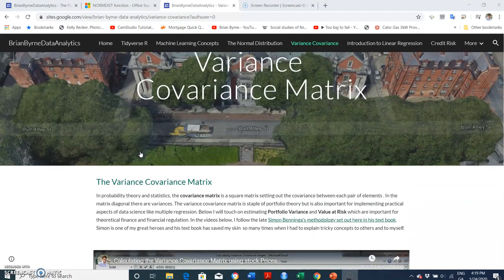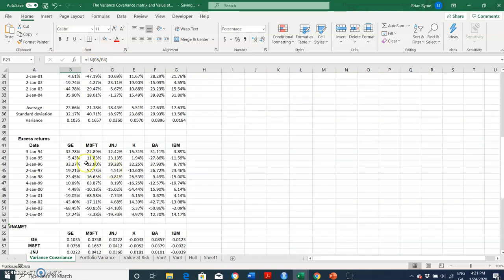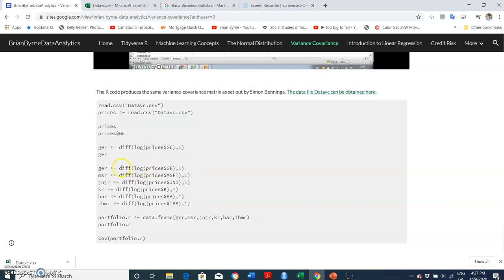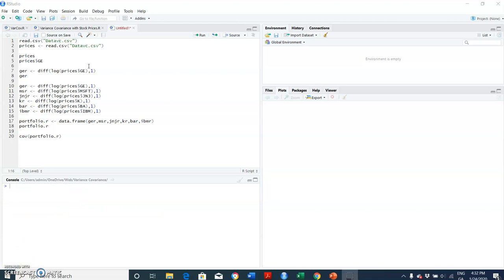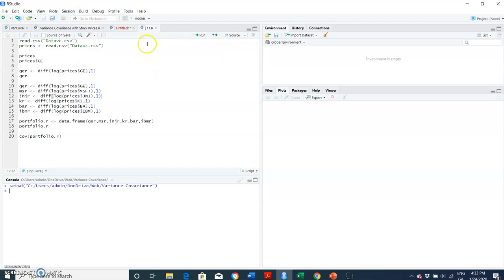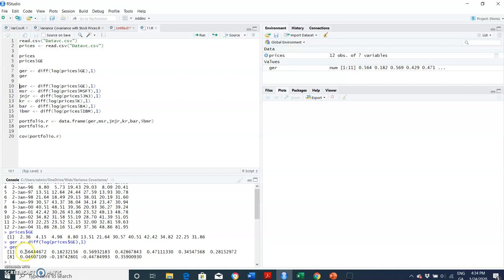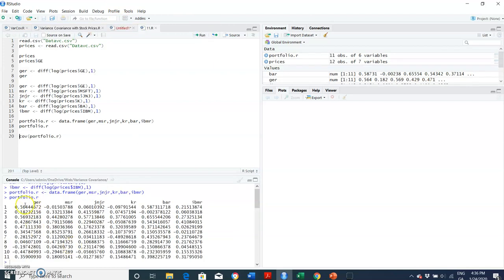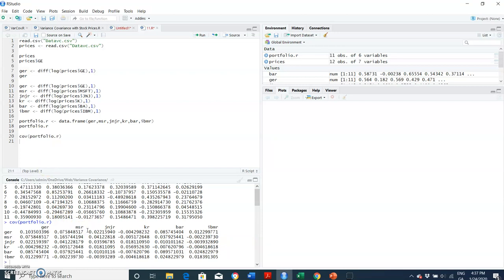Variance Covariance Matrix in R